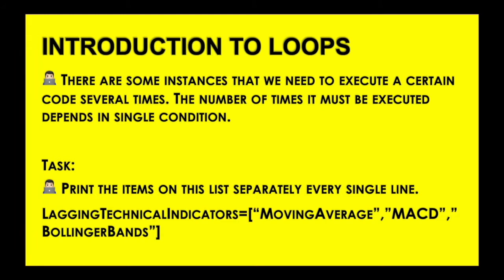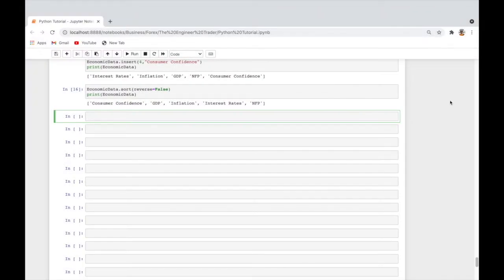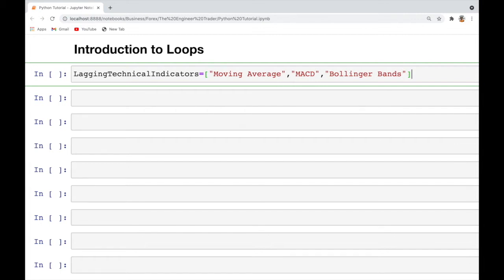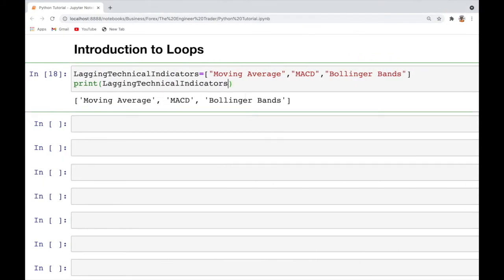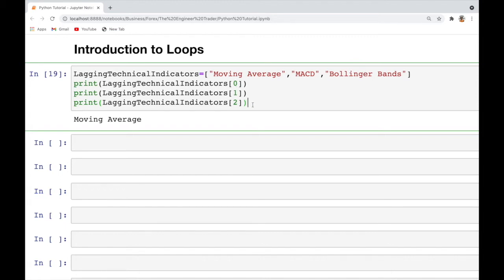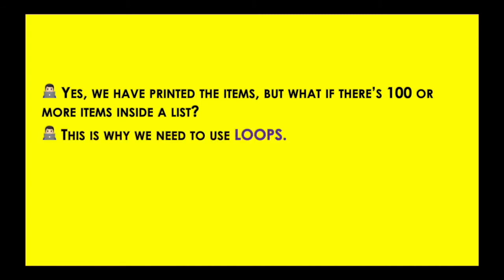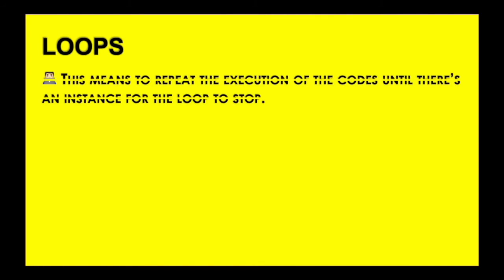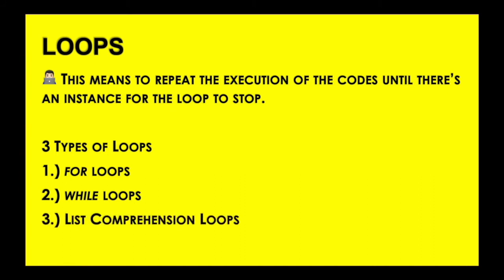Introduction to Loops | Python Programming FREE Tutorial | in preparation for Algorithmic Trading